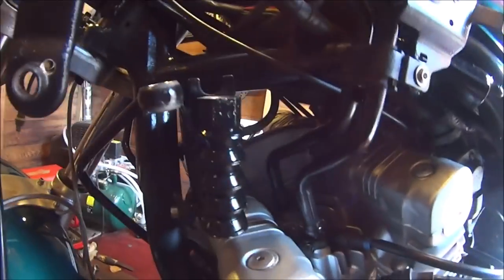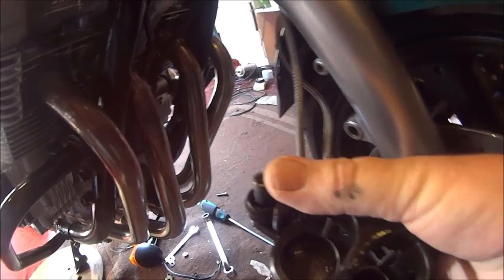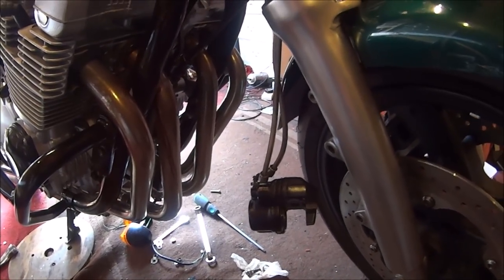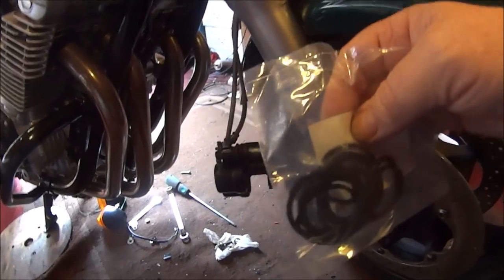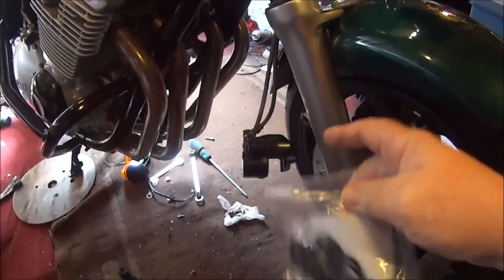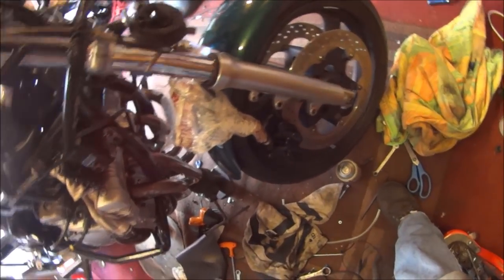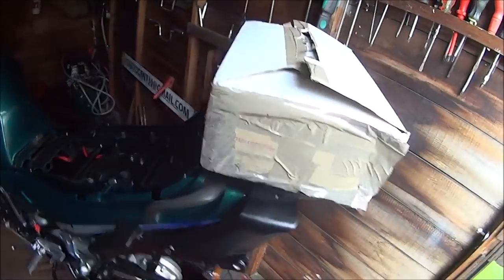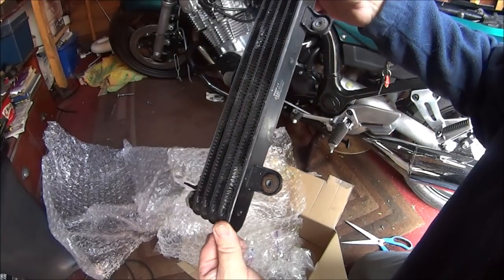XJ900 DIVERSION PROJECT.. THE END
Oil cooler fixed front brake fixed... Quick spit and polish and where all finished.